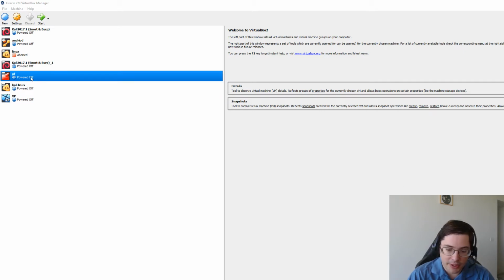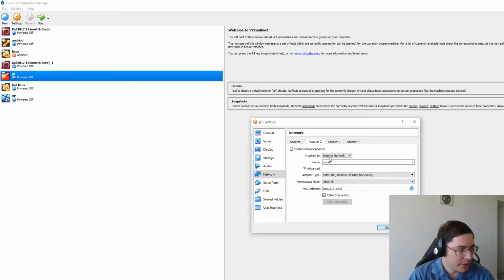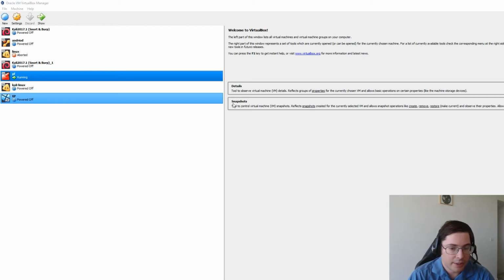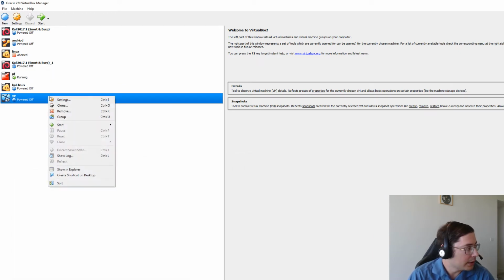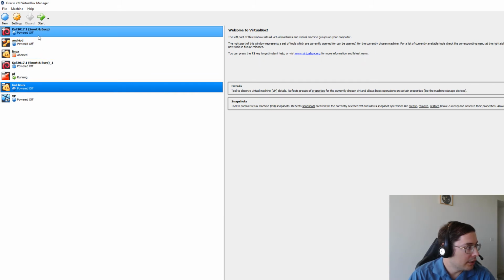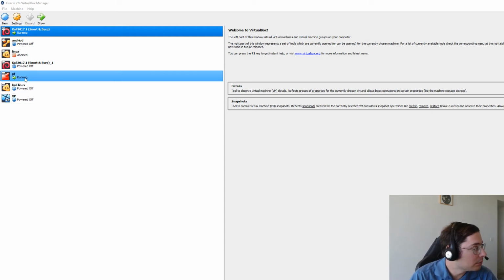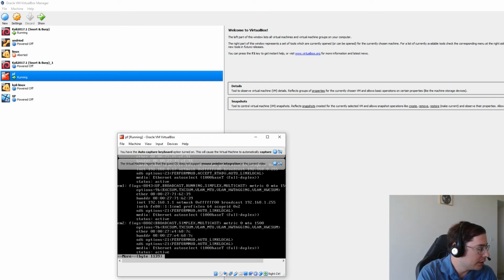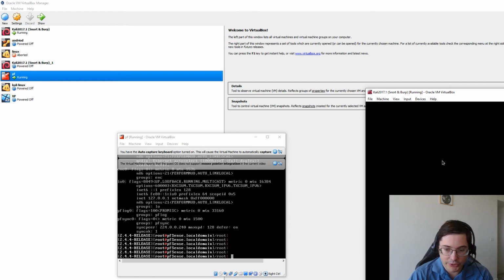Setup Networks Video